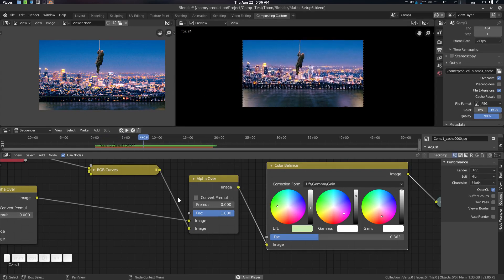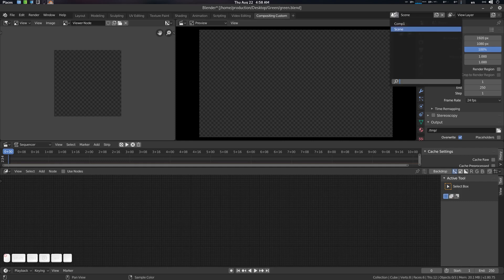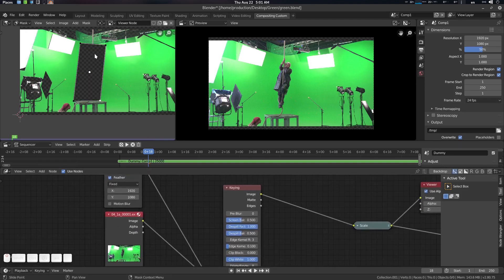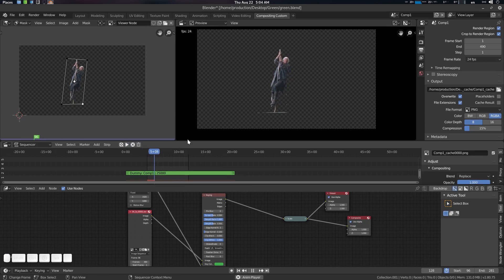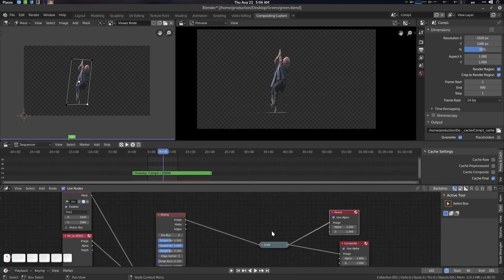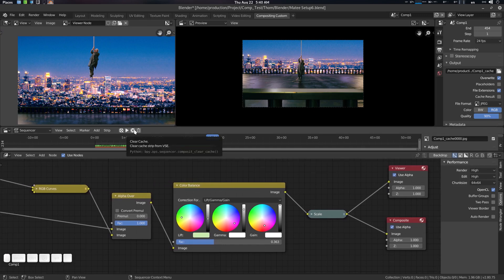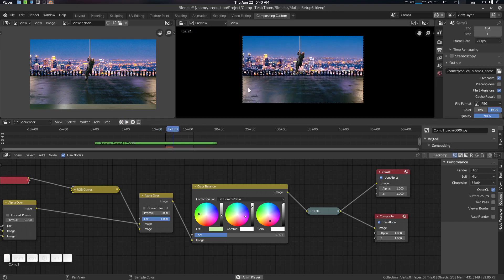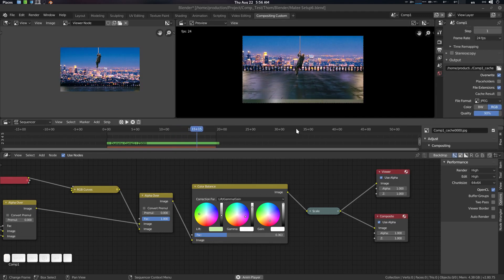Blender 2.8 Compositor Disc Cache Addon Updates Workflow Tutorial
A cache playback addon for Blender compositor.